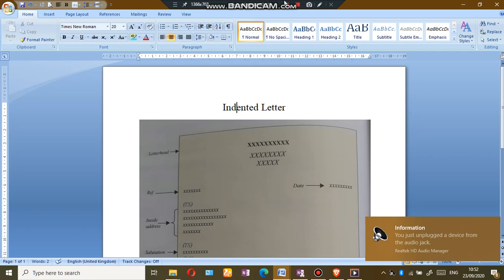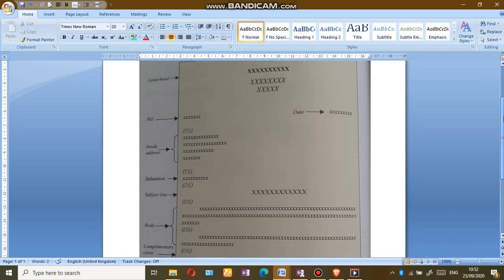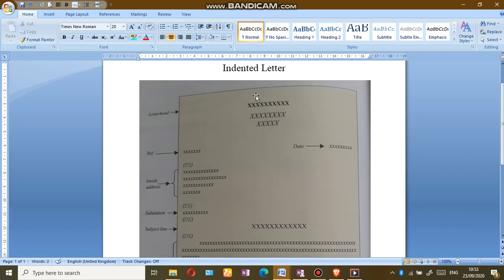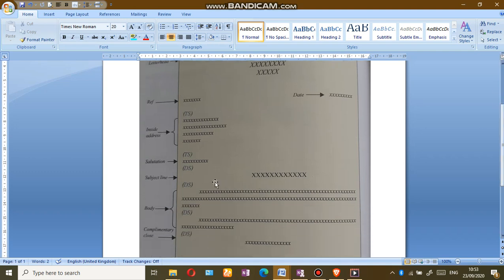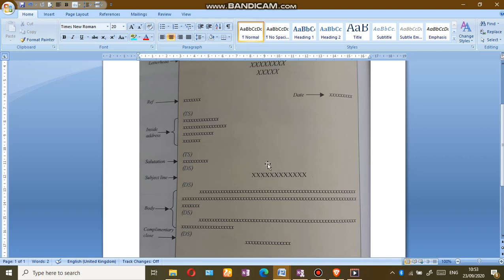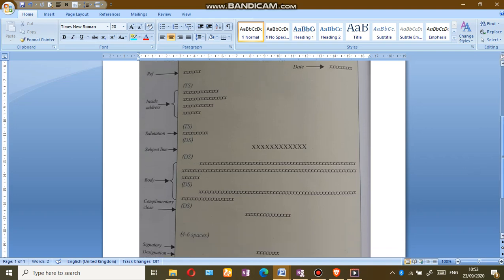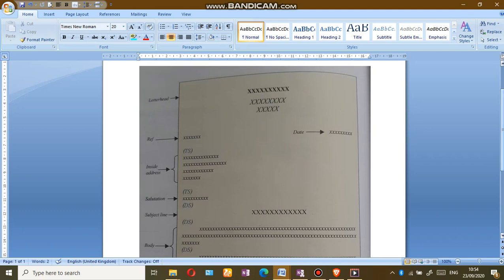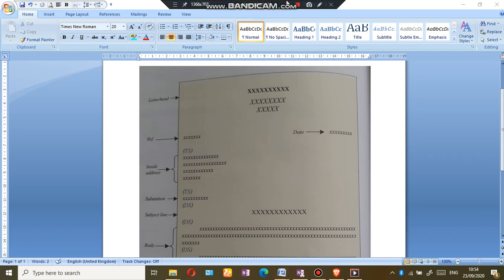edpm 05 part 09 indented letter